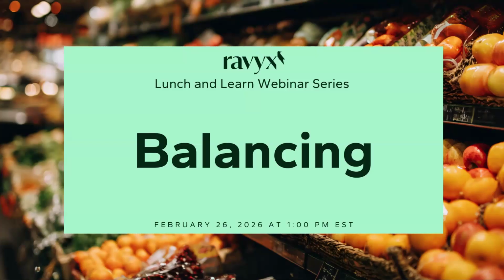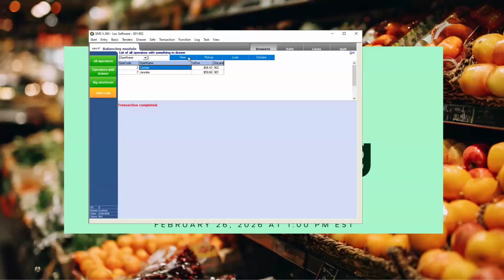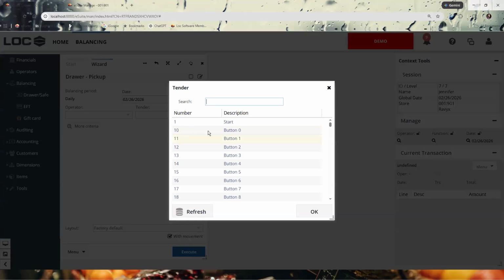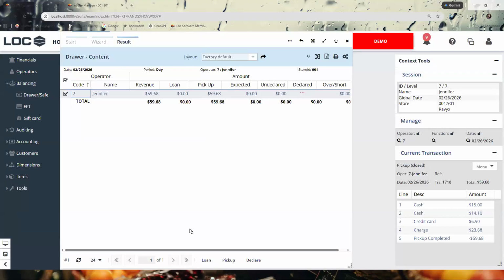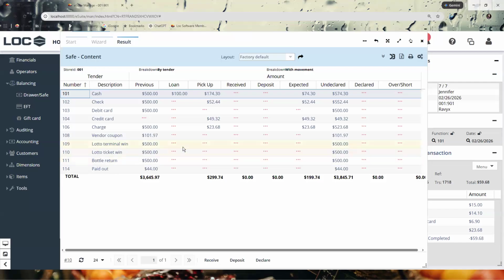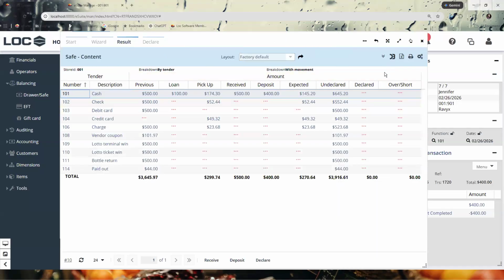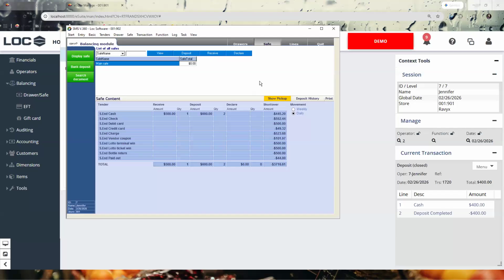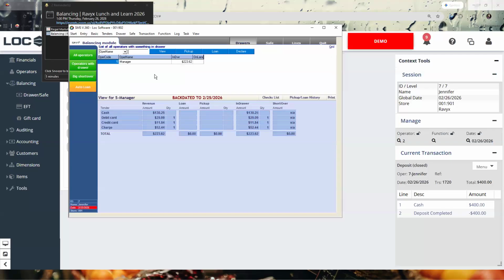Lunch and Learn Webinar (February 2026) | Store Balancing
Balancing is critical for accuracy and accountability. This session breaks down how to use the SMS and ThriVersA system to perform end-of-day balancing for your store, cash safe, individual lanes, and operator shifts. We’ll cover how to reconcile sales with cash, identify discrepancies, and produce clean balancing reports that support auditing and loss prevention.